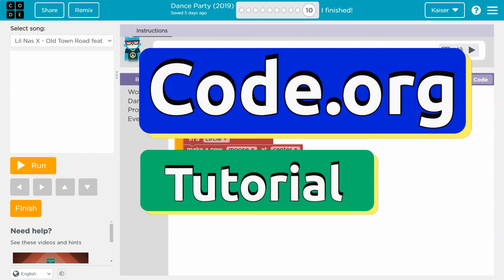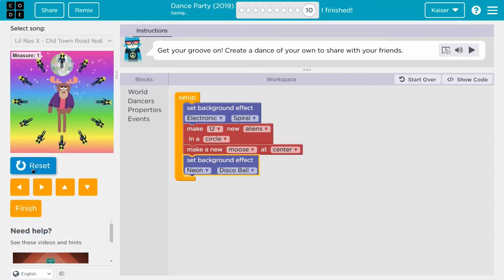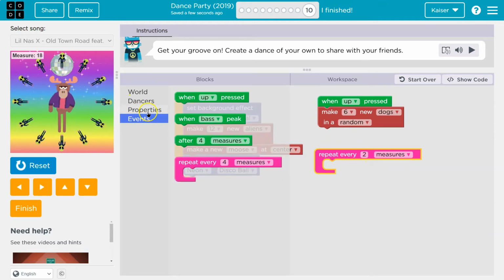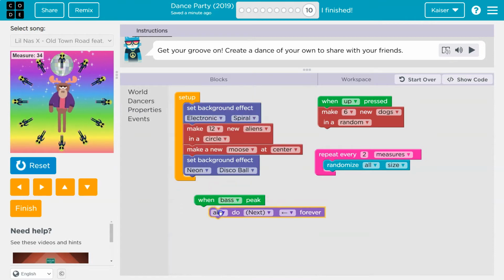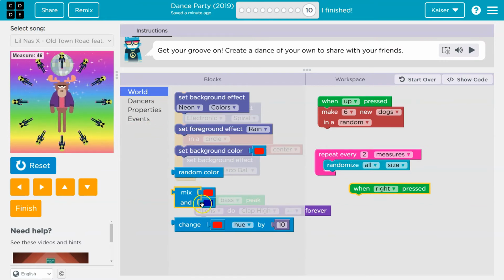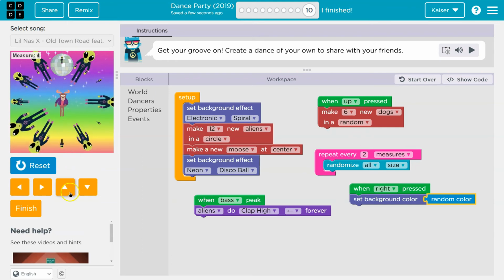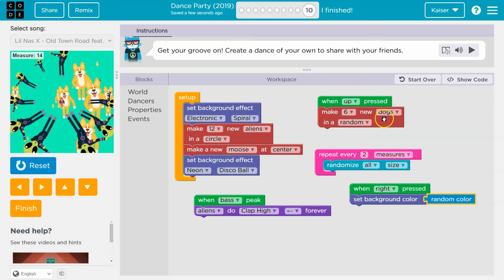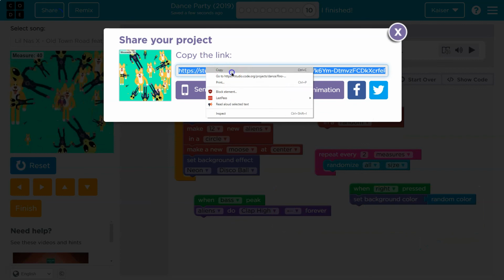Code.org Dance Party - Part 10 and Challenge Tutorial with A